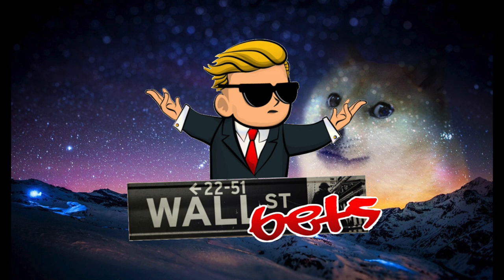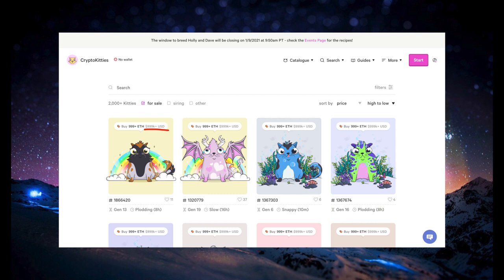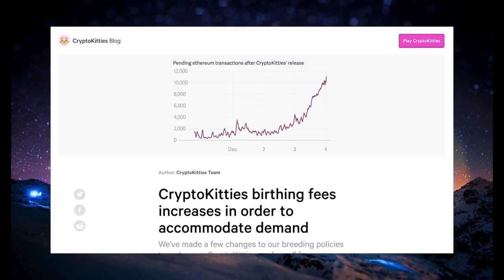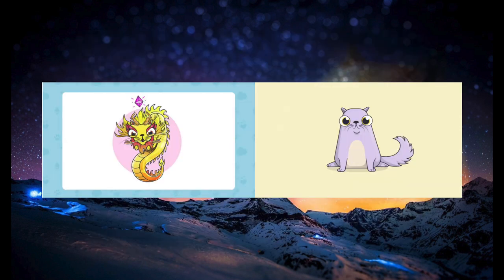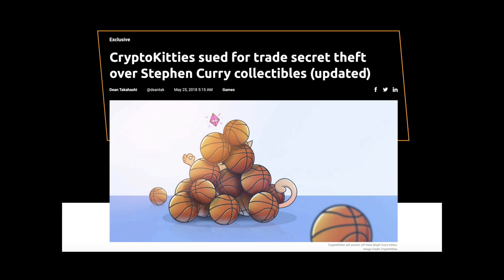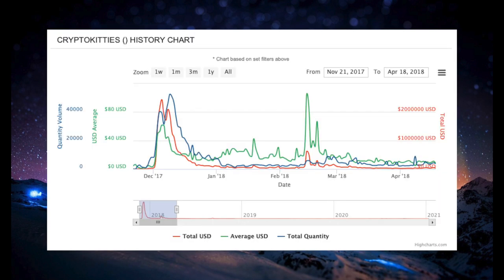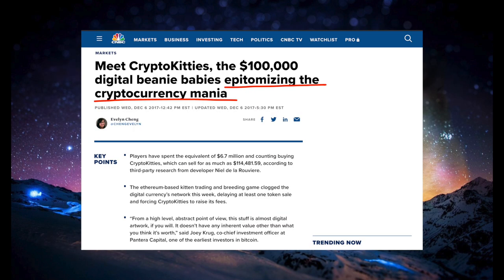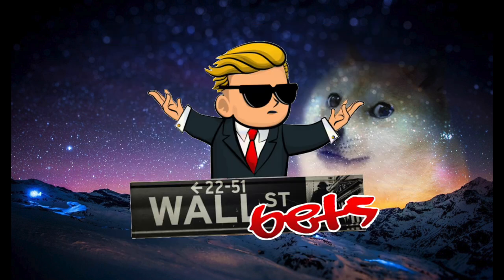The Bizarre Story of Crypto Kitties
To get 4 free stocks from Webull valued from $21 - $3700 in total when you deposit $100. This also supports the Wall Street Millennial channel, sign up with our referral

In this video we go over the crypto kitty phenomenon.